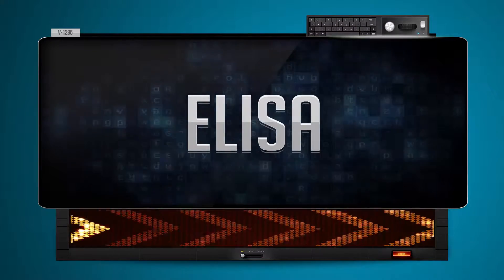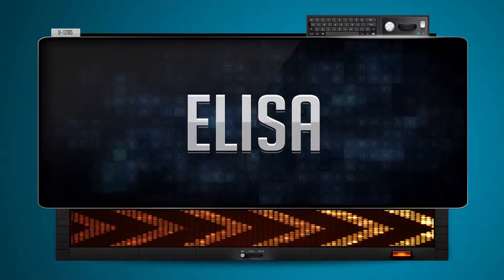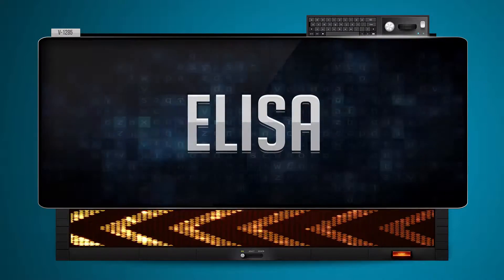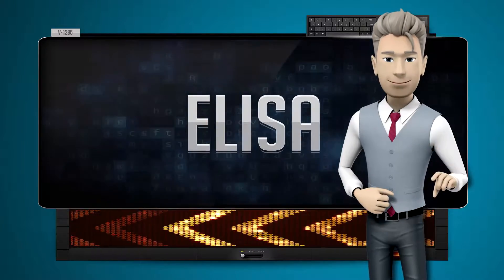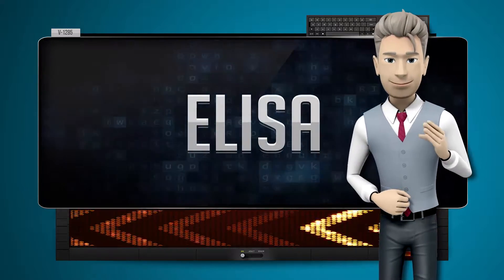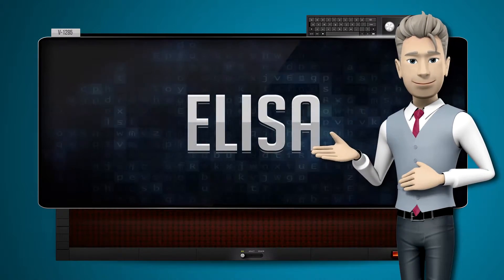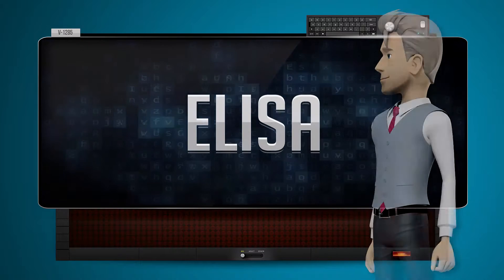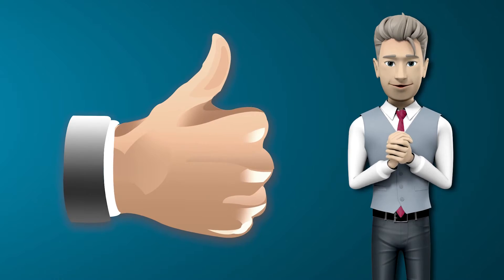ELISA - How to say it Backwards